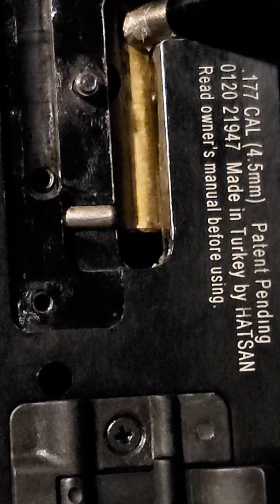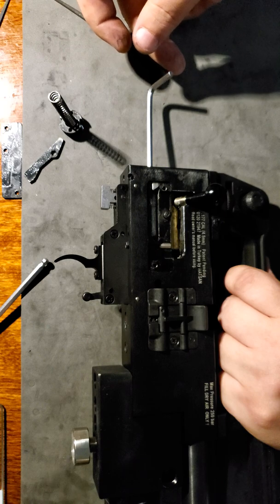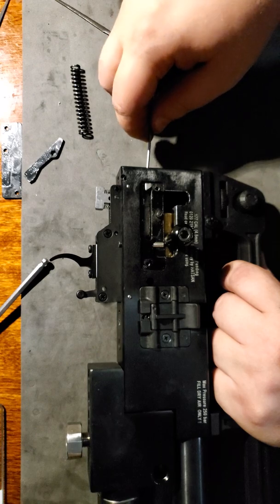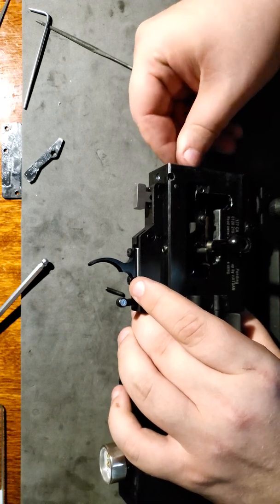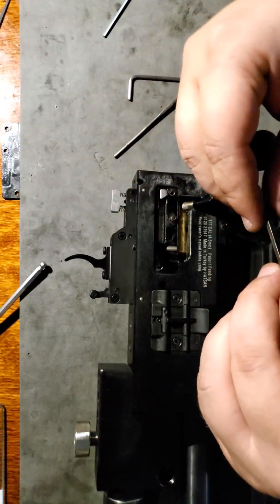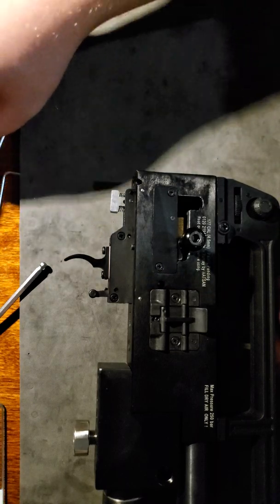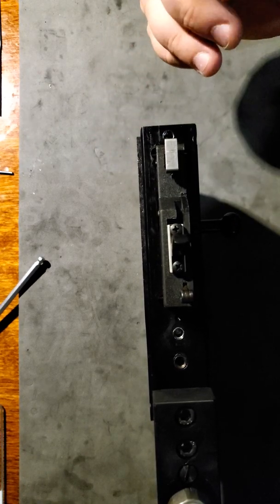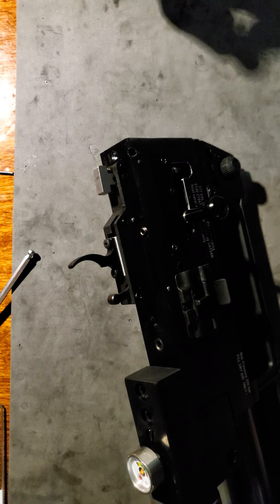Make it or Break it ep.1 part 2. Tuning the Hatsan Blitz power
Hatsan Blitz fails to cycle pellets after several mags. You can fix the feeding issue by tuning the air power.